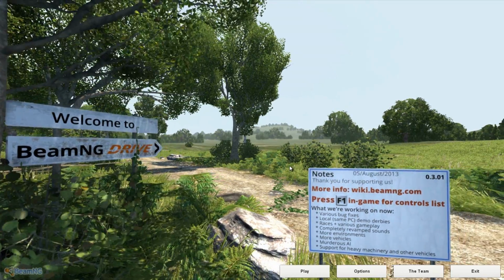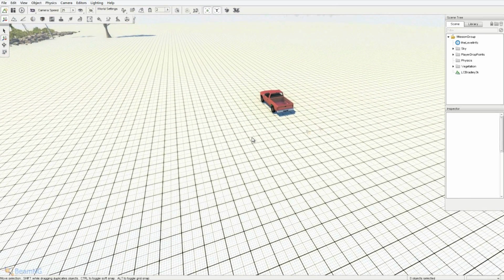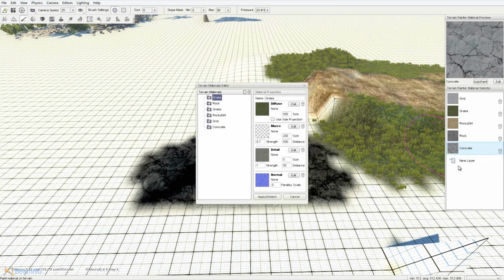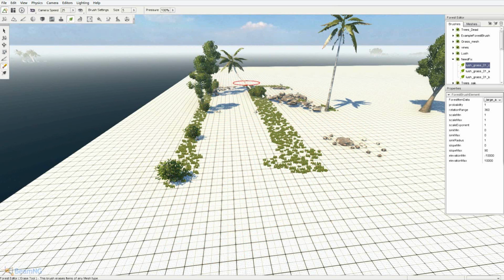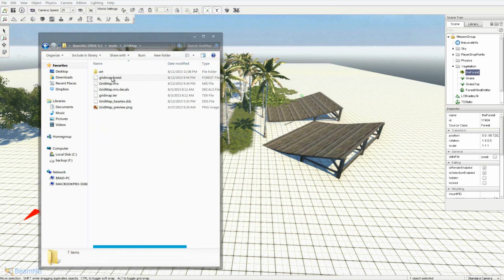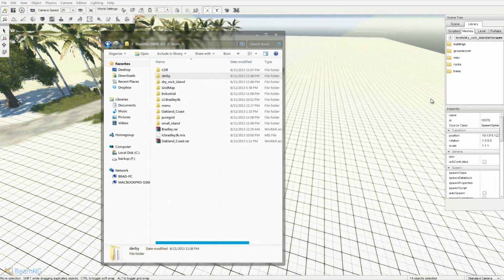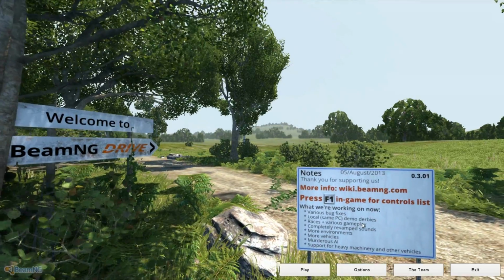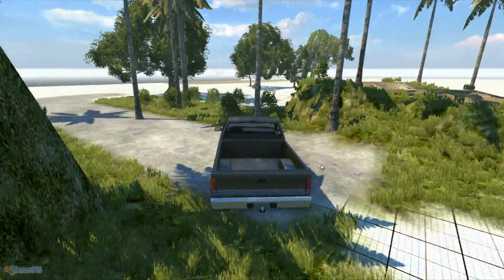BeamNG DRIVE Editor Tutorial - How to Make Terrain or Map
This video features a tutorial on how to use the in-game world editor in BeamNG DRIVE to make your own map/terrain. It's basically an editor that game with the Torque3d engine that the game runs on. There are a lot of essential parts so I broke it down in a nice table of contents. There are a few ways to make terrains, this is just one that I find simple. If you have any suggestions of quicker ways, let me know. This tutorial seems to be fit for beginners who are looking into creating maps. It was also shot in max settings, so it should be easy to see all the little buttons. :)

BeamNG DRIVE is a game that using a soft body physics engine from BeamNG and runs on the Torque3d engine. The Torque3d engine includes a nice editor to easily build your own maps without much computer and technology knowledge. The game is currently in alpha stage at build v0.3.0.

Information from wiki:
Drive was designed to simulate soft body vehicles, making for outstanding physics and realism. Vehicles are designed with a skeleton consisting of interconnected rods and joints (known as nodes[3] and beams[4]). Since each individual beam can have its own strength, compression, extension, and breaking point values, as well as each individual node having its own weight values, Drive's physics are capable of simulating immensely realistic renditions of cars, with accurate deformation and engine data.[5] The way the engine deals with the physical behavior of cars is similar to Drive's indirect predecessor, Rigs of Rods.

Maps built from this tutorial:
-Oakland Coast
... and hopefully more from you guys.

SETUP:
Graphics Card: GTX 670 4gb
Ram: 8gb
CPU: i5 3570k
Motherboard: GA-Z77X-UD5H